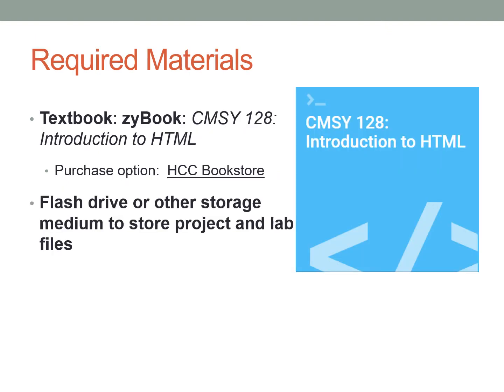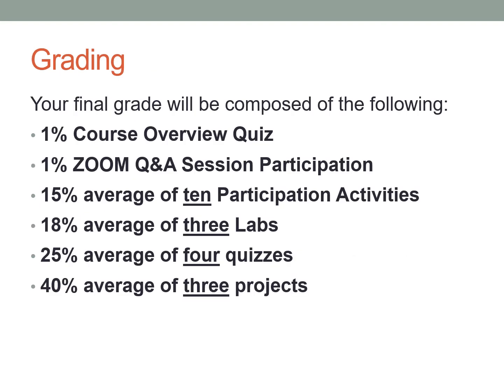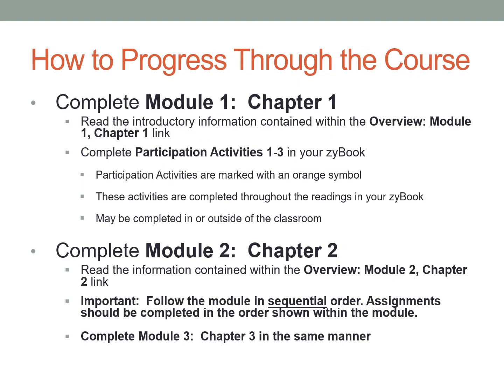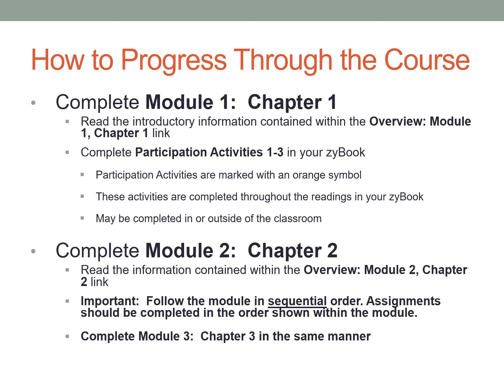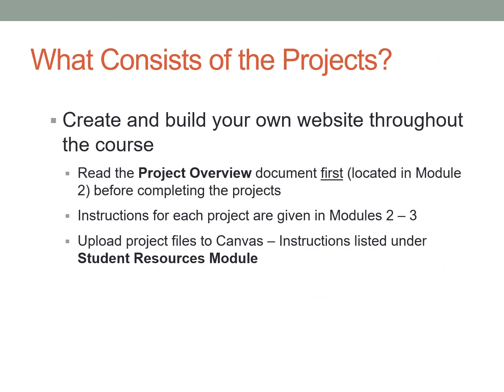CMSY 128 Course Orientation